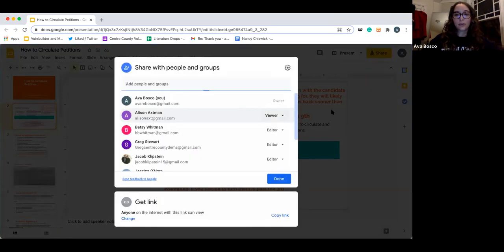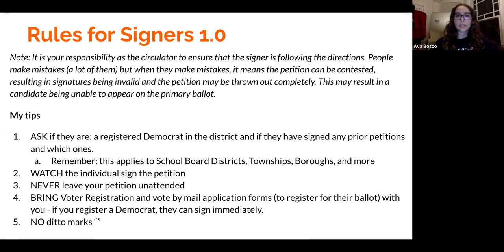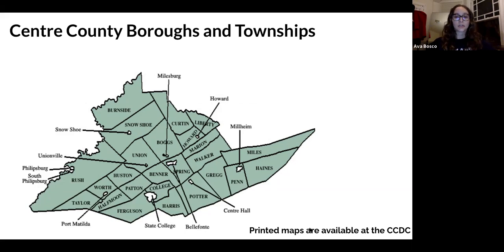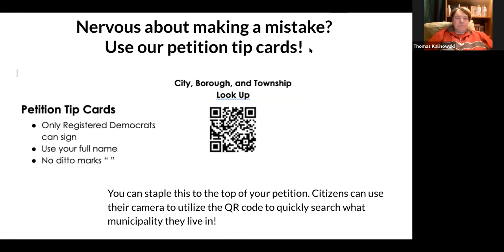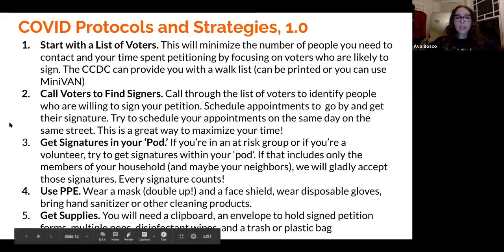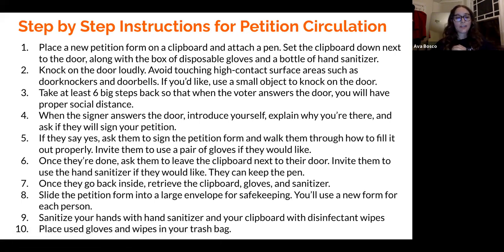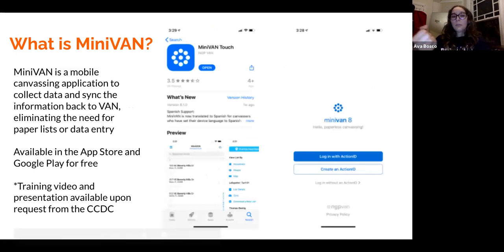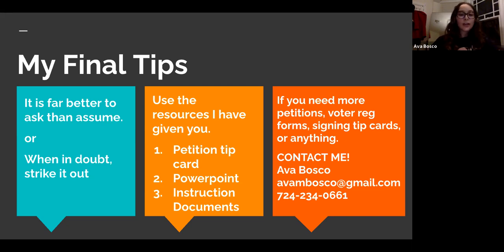Petition Circulation Training with the Centre County Democrats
This training video is for candidates running for office in Centre County, Pennsylvania in 2021. Learn how to get onto the primary ballot!

We would like to take a moment to thank our 21st Century Leadership Circle for their contributions and for making all of this possible. If you haven’t already joined the 21st Century Leadership Circle for 2020, we highly encourage you to do so - the information to join is on our slides. Your consistent donations allow the CCDC to continue our work of electing Democrats up and down the ballot in addition to providing informative and engaging events like this in the future.